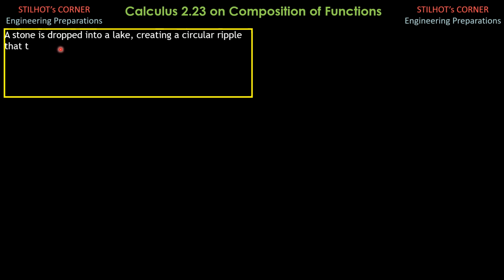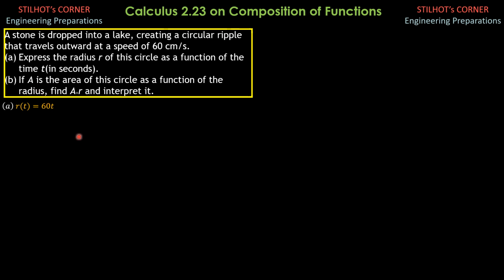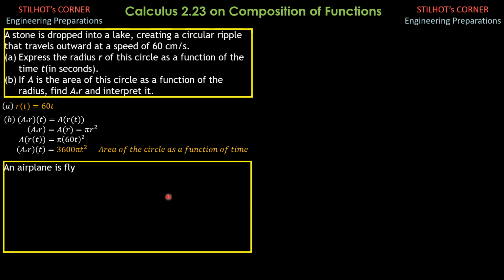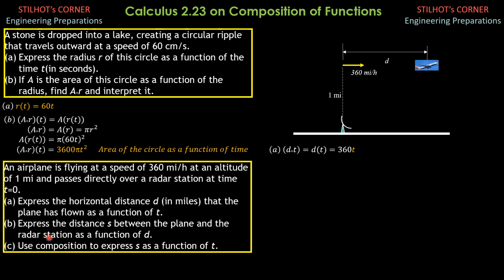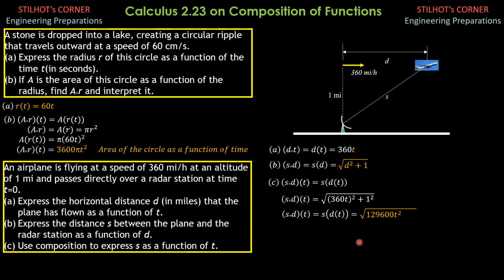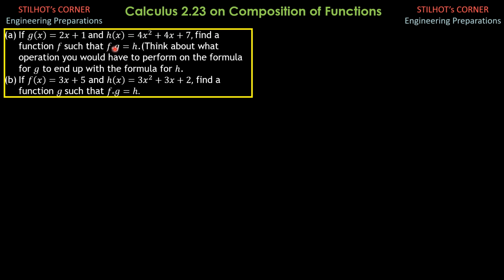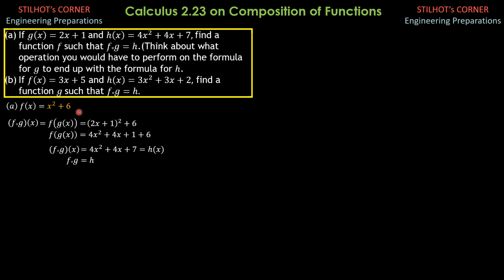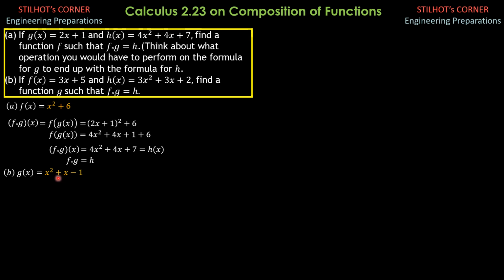Calculus 2.23 on Composition of Functions